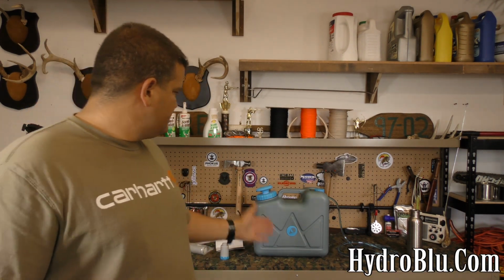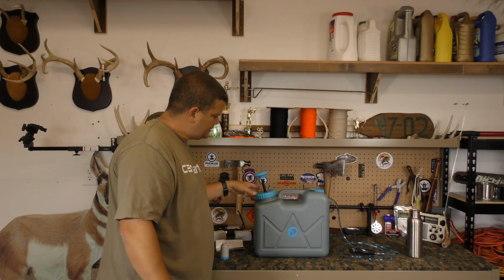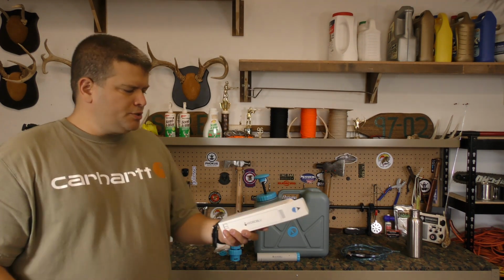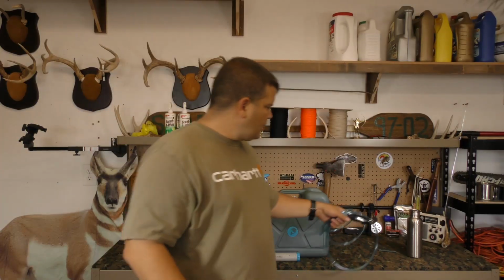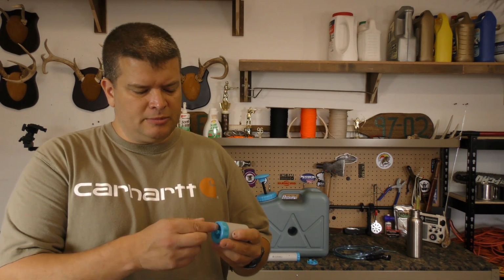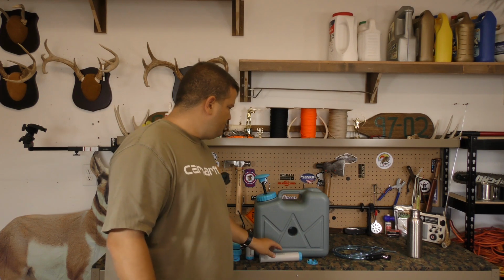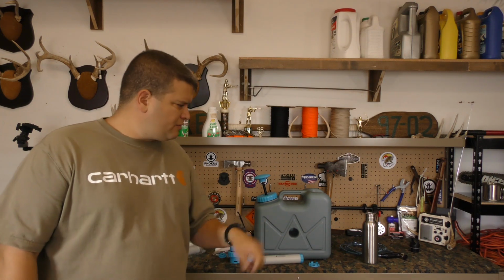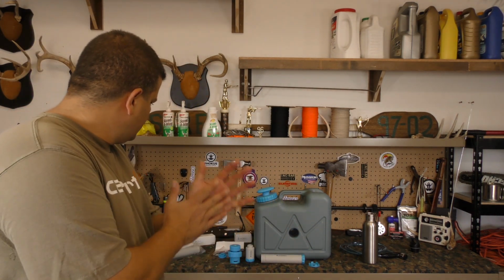Hydroblu Pressurized Jerry Can Review - Best Prepper Water Filter?